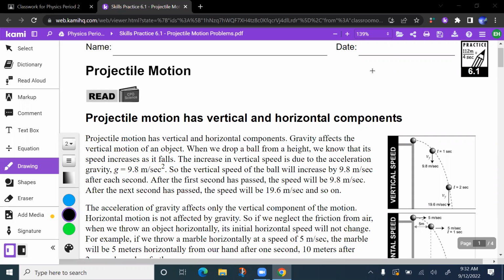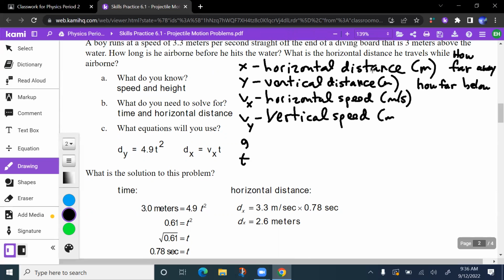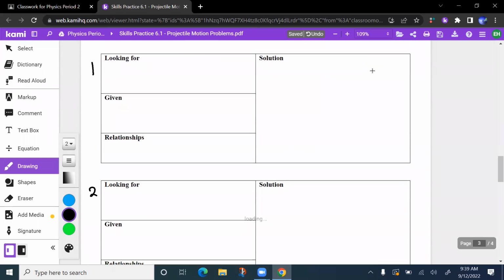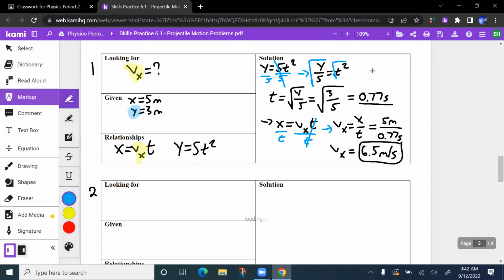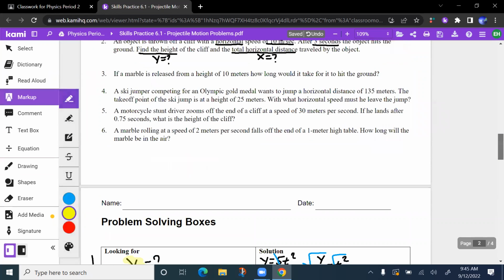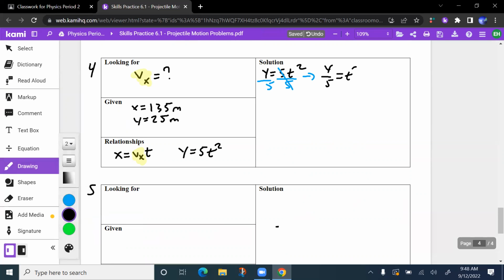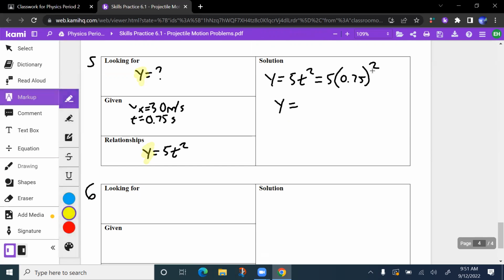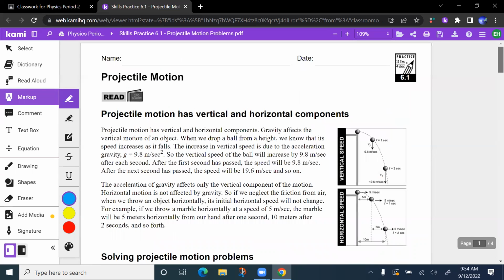Skills Practice 6.1 - Projectile Motion Tutorial